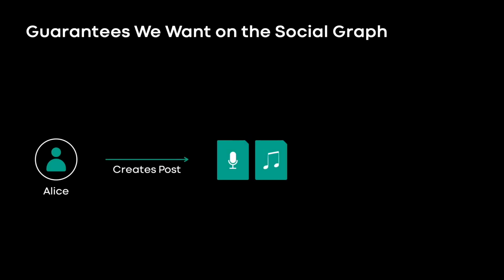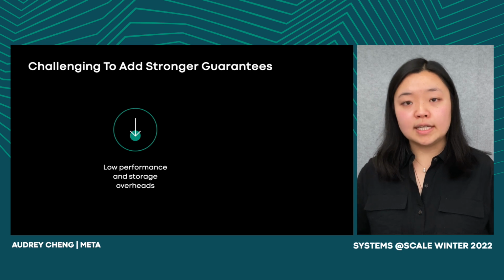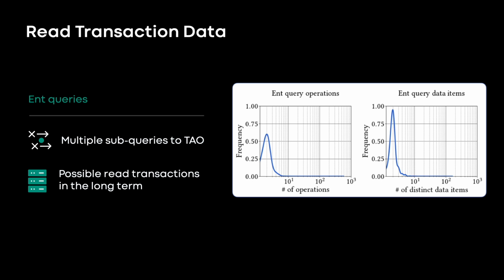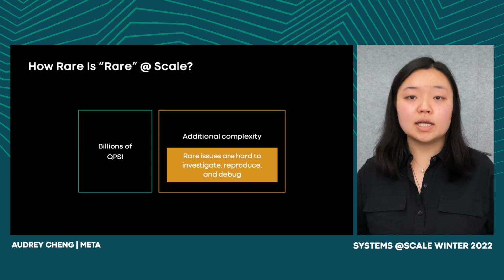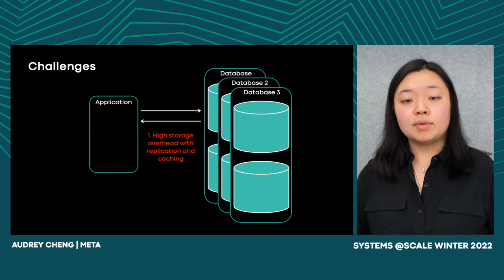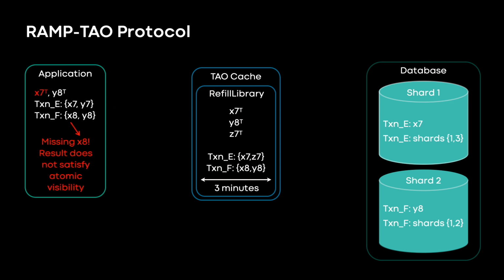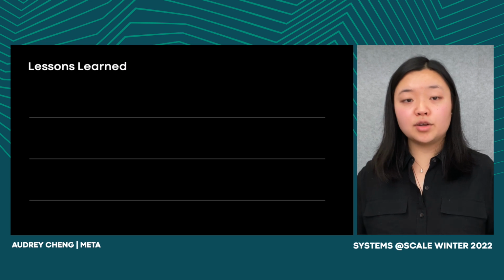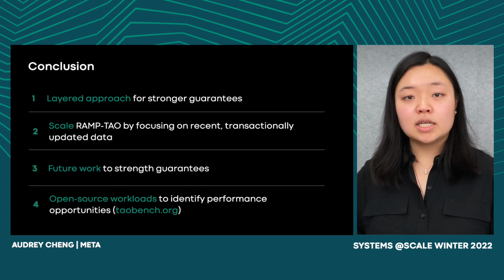RAMP-TAO: Layering Atomic Transactions on Meta's Online TAO Data Store | Audrey Cheng - Week 2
Meta’s graph store TAO, like many other distributed data stores, has traditionally prioritized availability, efficiency, and horizontal scalability over strong consistency or isolation guarantees to serve its large read-dominant workloads. As product developers built diverse applications on top of this system, we have seen an increasing desire for transactional semantics. In this talk, we first characterize developer desires for transactions that emerged over the years and describe the current failure-atomic (i.e., write) transactions offered by TAO. We highlight the need for atomic visibility in a read transaction API with a measurement study on potential anomalies that occur without stronger isolation for reads. We then present the RAMP-TAO protocol, a variation based on the Read Atomic Multi-Partition (RAMP) protocol, that ensures atomic visibility for a read-optimized workload and an eventually consistent system. We demonstrate that this protocol results in minimal overhead, and our design can be feasibly deployed in production.